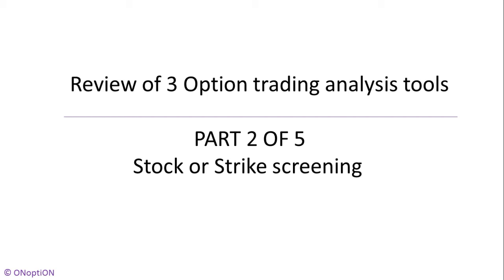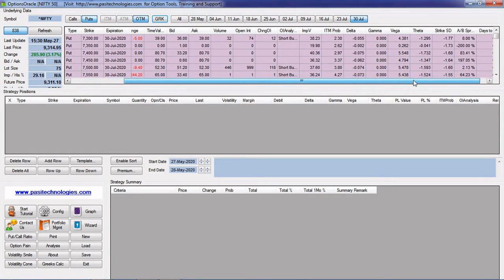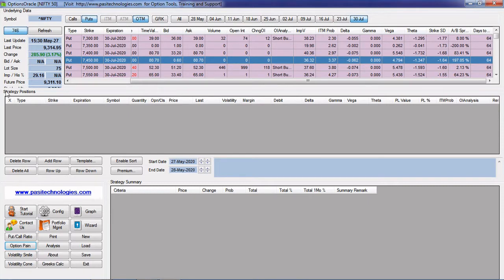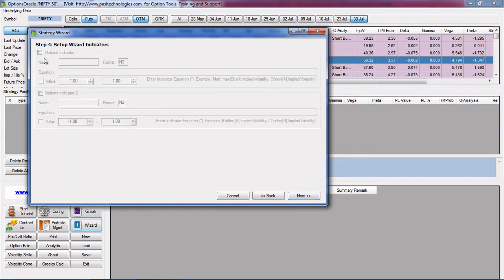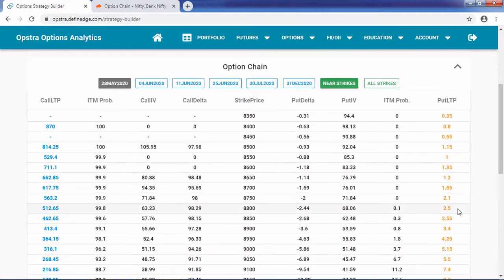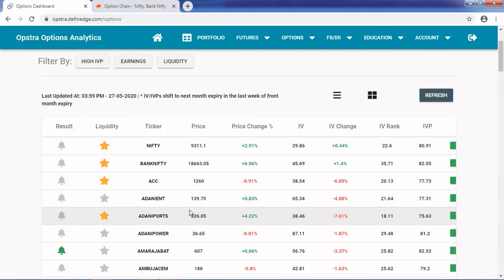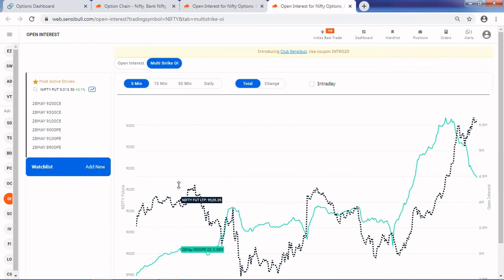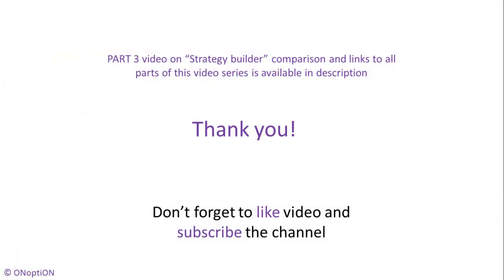Option trading analysis tools- Comparison of three tools, PART 2 of 5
Stop losing options trade, start using analysis tools#
Comparison and hands on with three good option trading strategy analysis tools available for Indian traders. This video series has 5 parts and this one is part 2. This
part is about screening features of 3 tools-  OptionsOracle, Opstra strategy builder and Sensibull